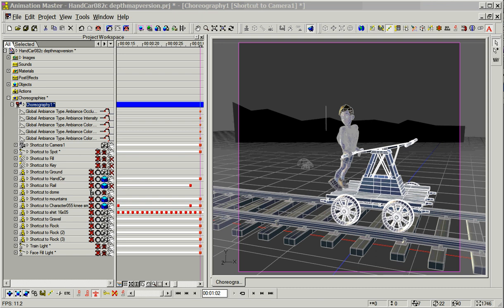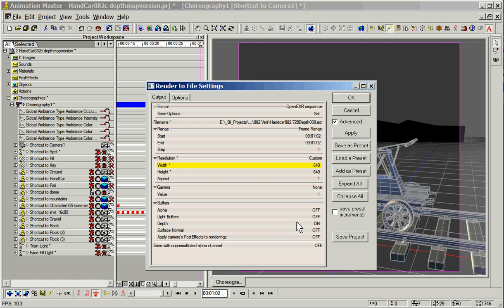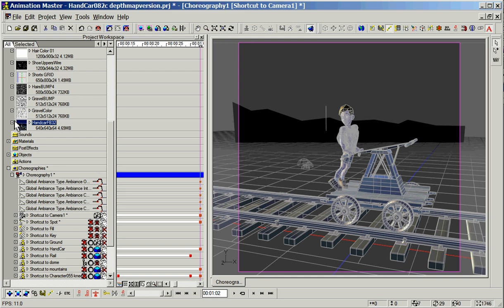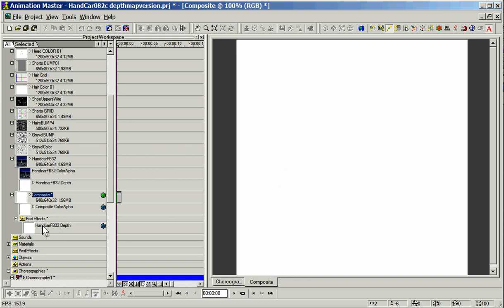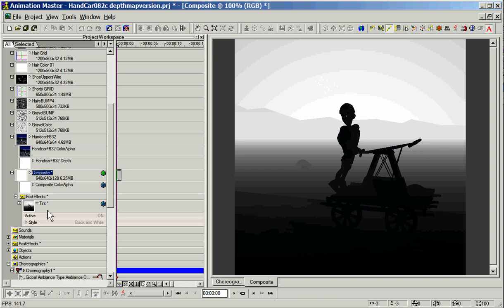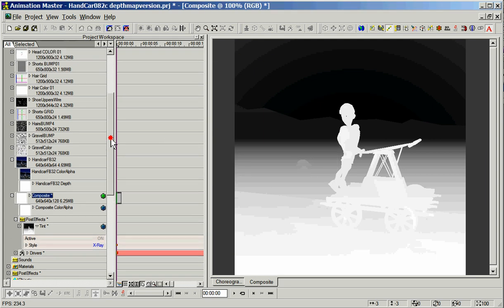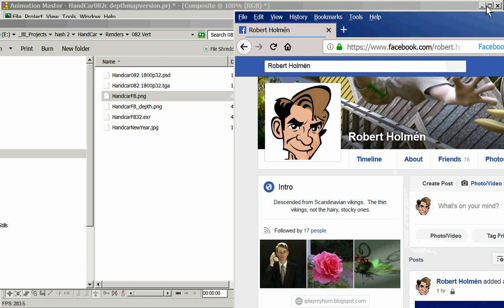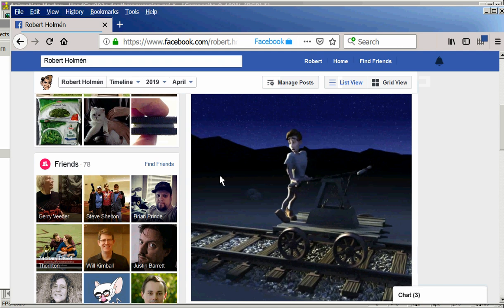How to make facebook 3D images - in Animation:Master